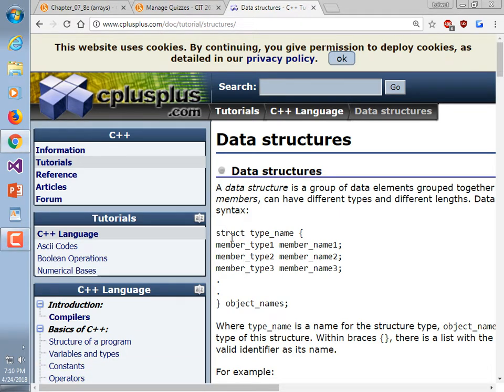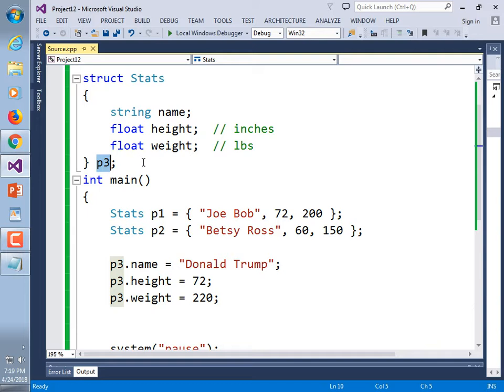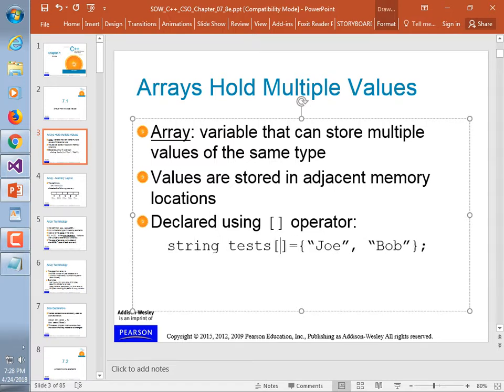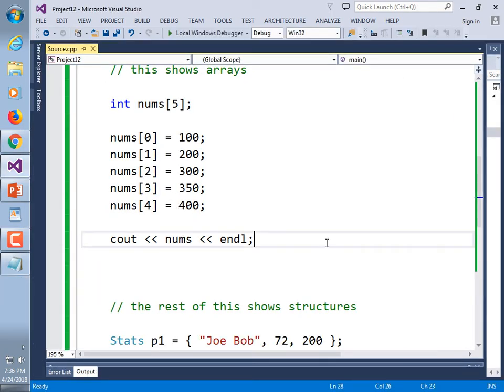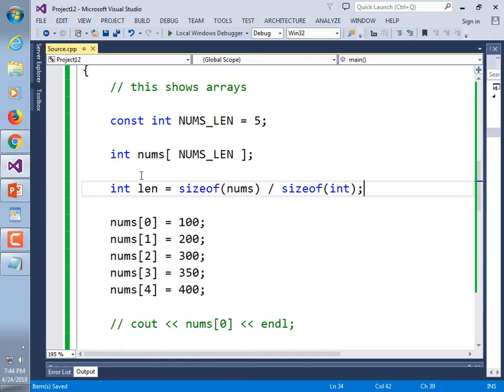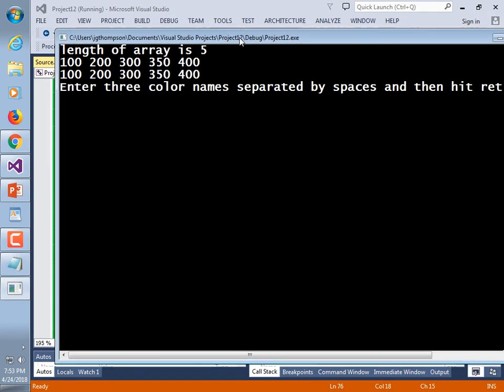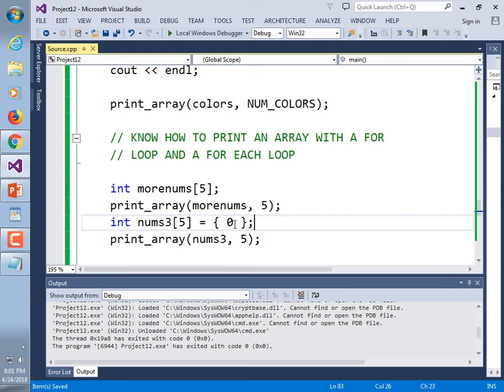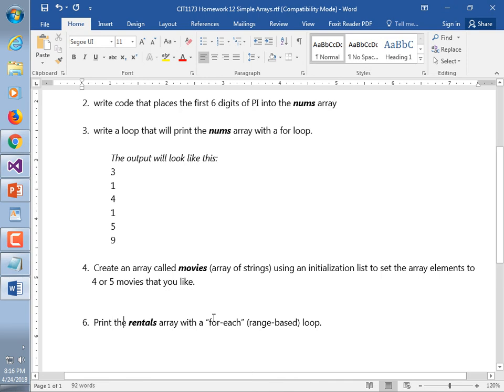CIT1173_2070 C++ (April 24 2018) (chapter 7 arrays)